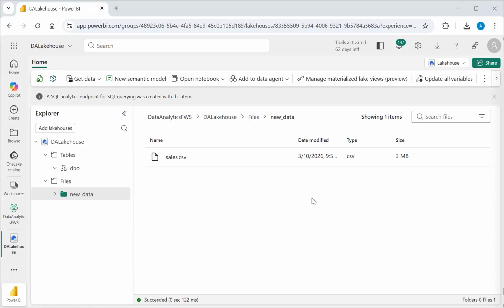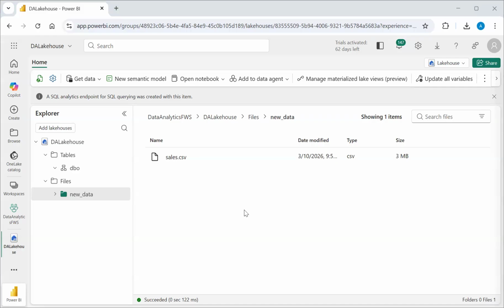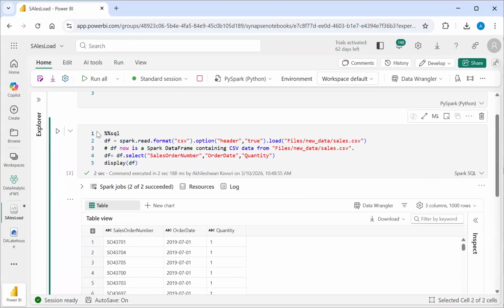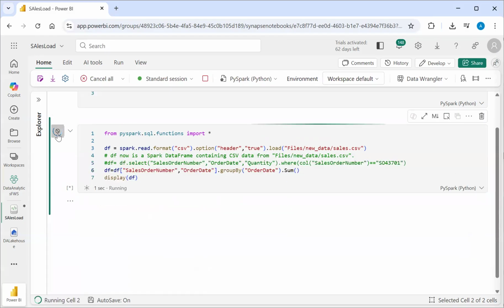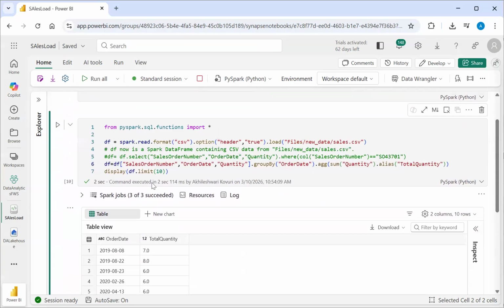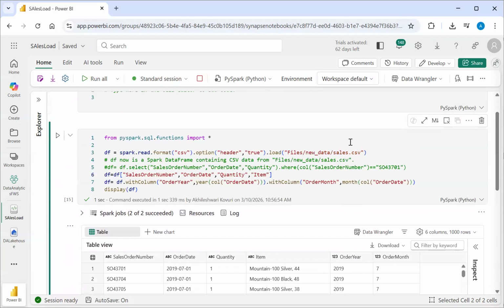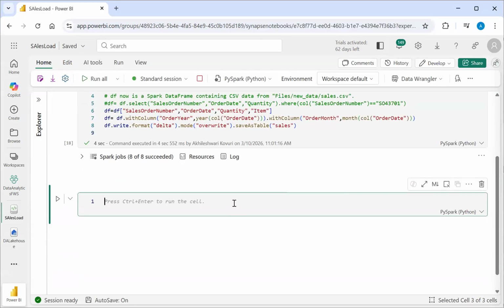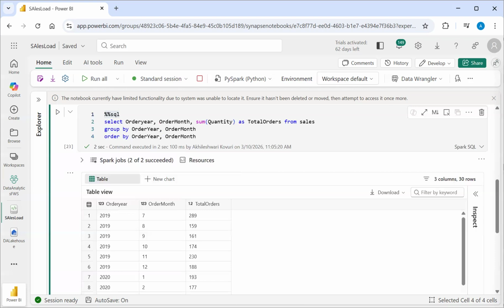End-to-End PySpark Notebook Demo | CSV to Delta Table | Spark Notebook Tutorial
In this video, we walk through an end-to-end PySpark notebook example to analyze sales data.
We start by loading a CSV file using PySpark, explore and transform the dataset, run analytical queries using both PySpark and SQL, and finally store the processed data into a Delta table.
This workflow is commonly used in modern data engineering platforms like Microsoft Fabric, Databricks, and Azure Synapse.
Topics covered in this video:
• Introduction to Apache Spark and PySpark
• Working with Spark notebooks
• Loading CSV files into a DataFrame
• Data transformation using PySpark
• Aggregations and sales analysis queries
• Using SQL inside Spark notebooks

This tutorial is useful for beginners learning PySpark, Spark notebooks, or modern data engineering workflows.